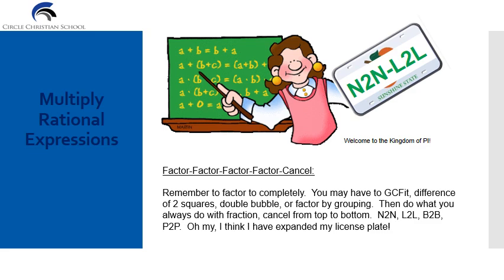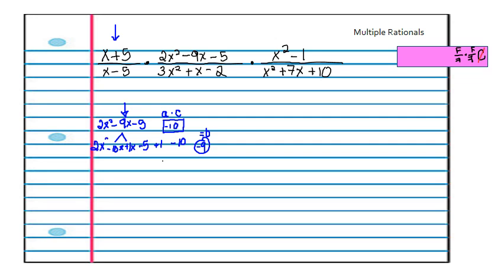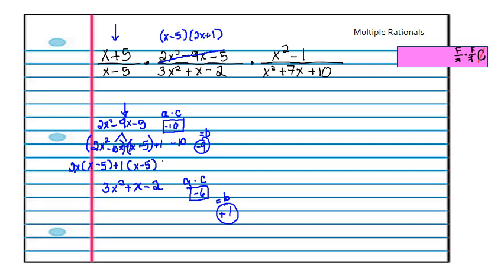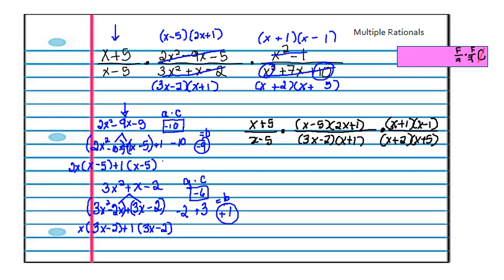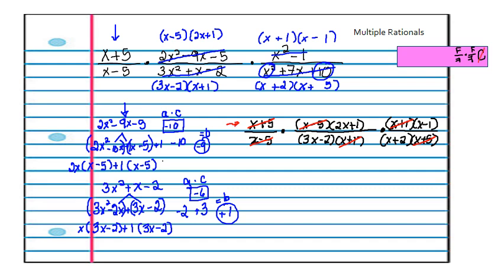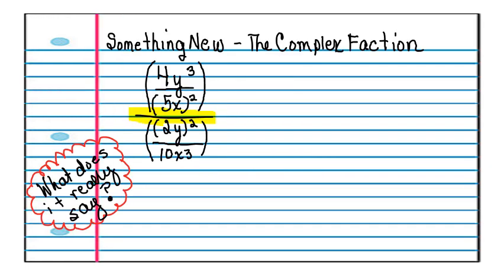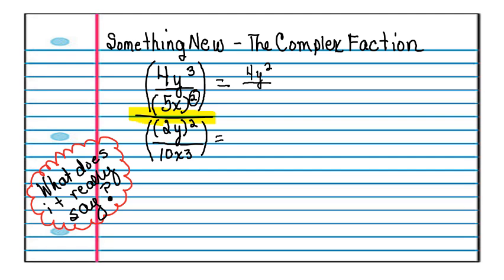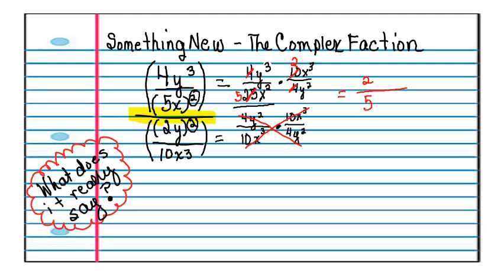Multiple Rational Expressions